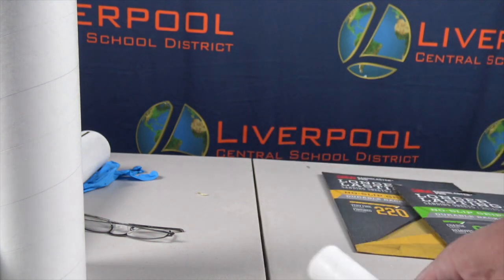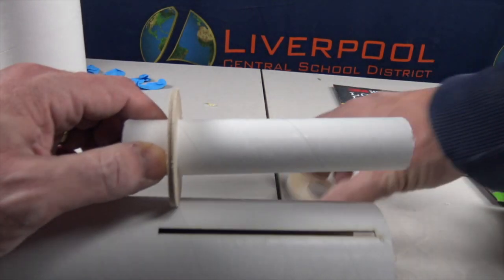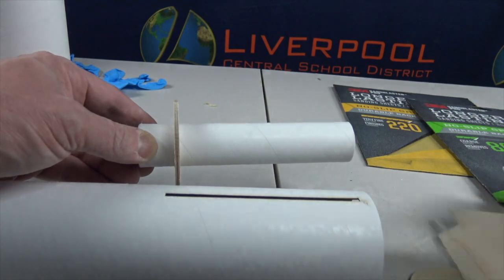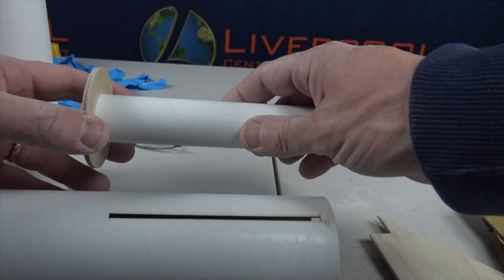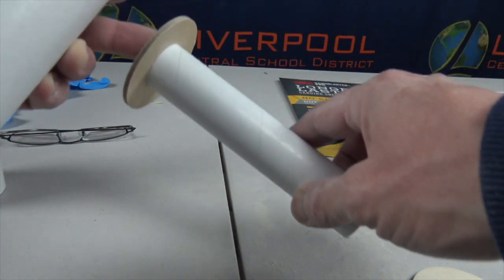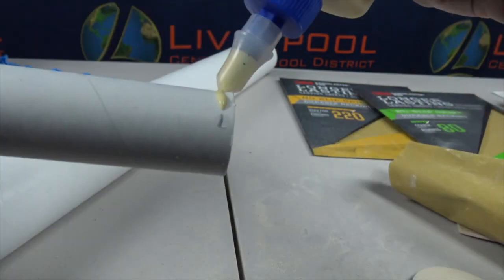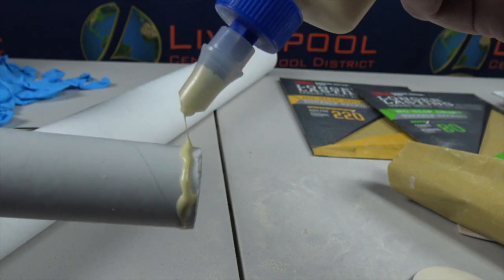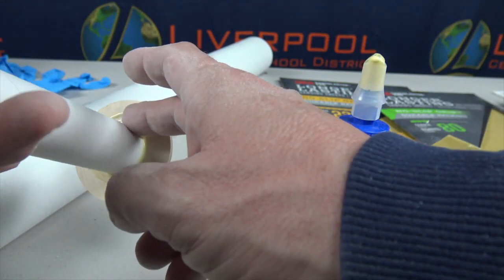Build Session #1 - Building the motor mount for a LOC Graduator Rocket (forward centering ring)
This video is about building the motor mount for a LOC Graduator Rocket (forward centering ring)